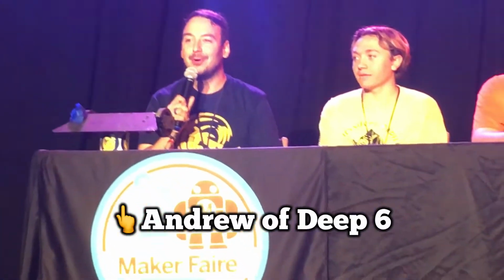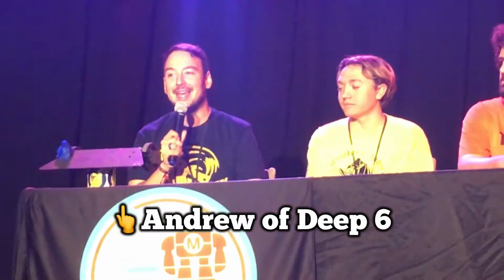I asked robot fighters a question?!?!?!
At the Orlando Makers Faire, there were panels where you could ask BattleBots teams a question. I asked a question and plugged my channel, simultaneously.

What questions would you ask BattleBots teams?
Put them in the comments below.